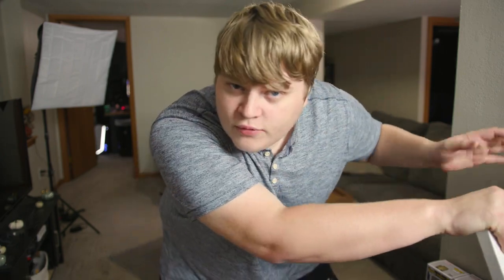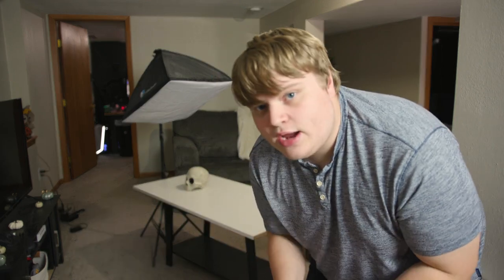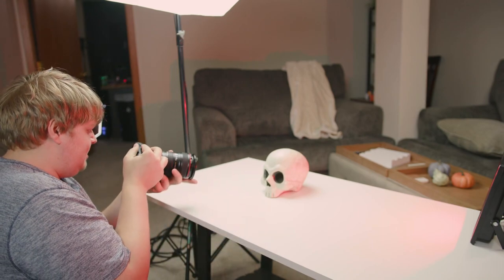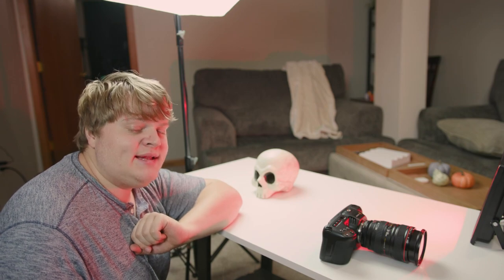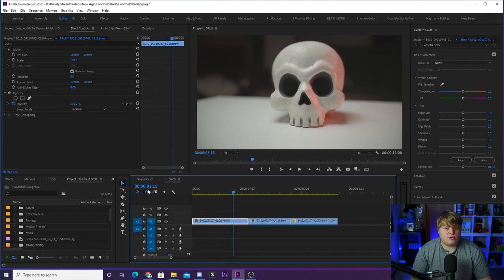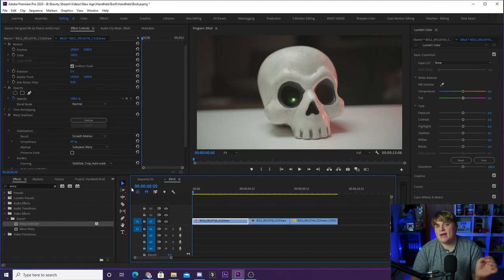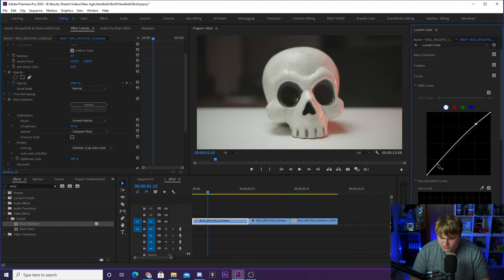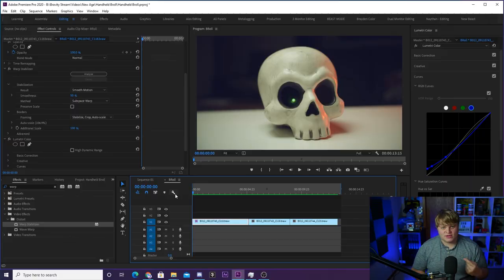Get SMOOTH B-Roll With ONE EASY Step!!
In today's video I show you how to quickly and easily shoot simple and smooth B-Roll shots for your YouTube video! No fancy equipment required! Just a camera and some lights!

Equipment I Used:
Accent Light
My Hands: Not For Sale...